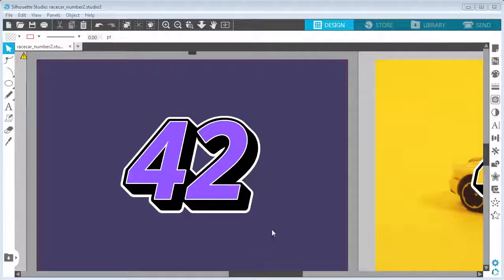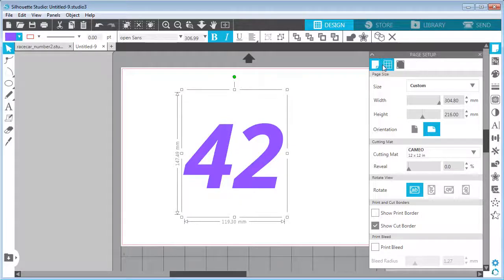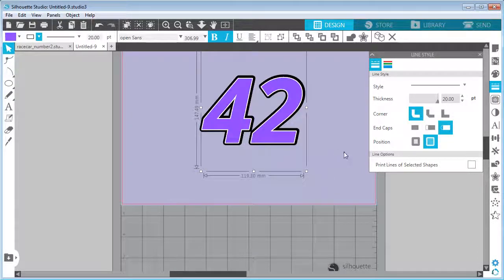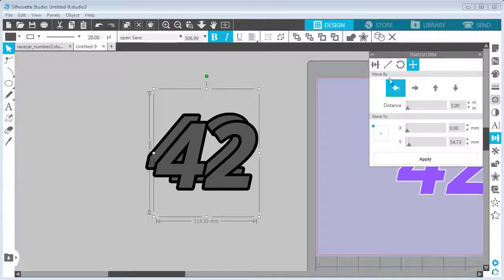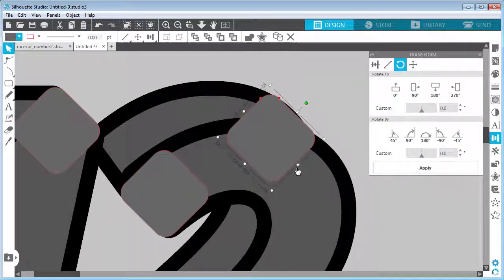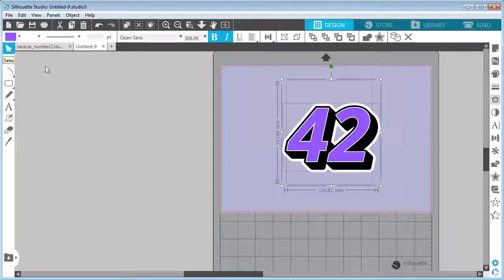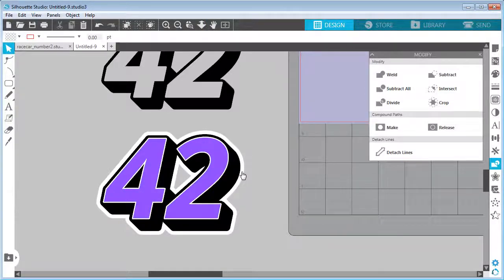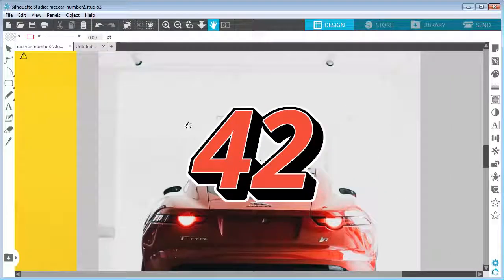Race Car Number Decal in Silhouette Studio (Silhouette Cameo Tutorial, vinyl sticker/decal DYI)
Learn how to easily create race car decal / sticker inside Silhouette Studio Basic Edition, and cut it on your Silhouette Cameo machine from vinyl.

Easy to follow tutorial, simple steps.

My Etsy shop